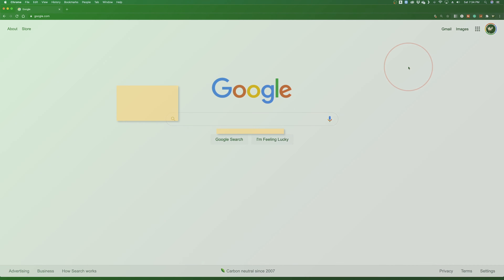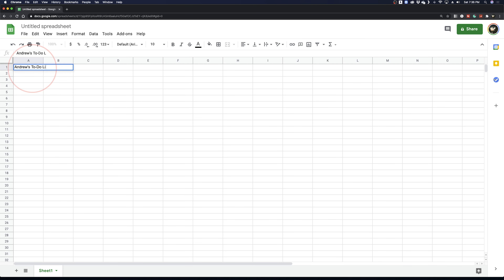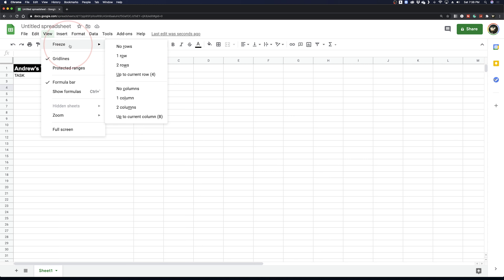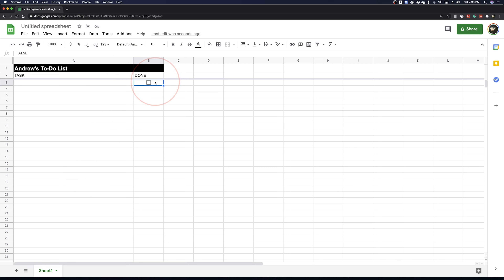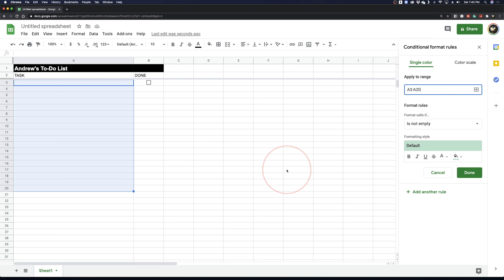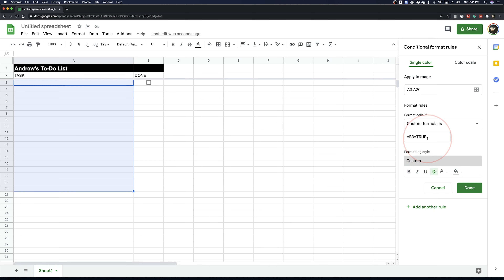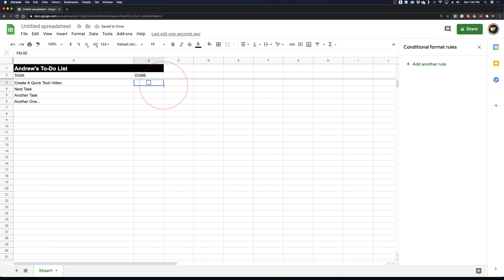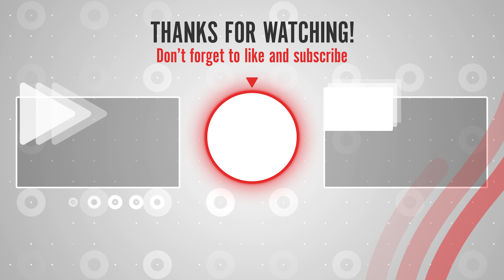How To Create A To Do List In Google Sheets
In this quick tech how-to video, I’m going to show you how to format and create a basic to-do list inside of Google Sheets.

To get started, head to Google.com and make sure you’re logged in. From the menu button here, choose Sheets. Once inside of Sheets, choose Blank under Start A New Spreadsheet.

We’ll start by creating a title for our to-do list and formatting it to make it stand out.

Next under the first column, type Task, and next to that type Done. Pull the Task column out for more room for when we type

Now we’ll freeze our top two rows so that no matter how many rows we have when we scroll, we will always have this on top. Go to View in the top menu, and then Freeze. Choose 2 Rows and that will freeze the top 2 rows.

Next, choose the cell right under Done, and insert a checkbox by going to Insert, and then choosing Checkbox.

Now, this is where we get into the formatting to add a little extra to our to-do list. Make sure the checkbox you just inserted is selected, and go to Format, and then Conditional Formatting.

Delete out the contents of Apply To Range, and then select the first cell under Task, and then drag down a bunch of rows that you think you’ll use.

Next under Format Cells If, select at the bottom Custom Formula Is, and in the space below type, =B3=TRUE.

Finally, choose the strikethrough underneath, and to make the formatted cell differ, choose a medium shade of grey.

What this formula says is, if the contents of B3 are true, which is what it is when checked, then strikethrough and shade any cell from the selection you made in the A column.

You can see now if I add a Task, and then check it off, our formatting applies. To finish up, select your checkbox cell, and drag the bottom right corner to copy the boxes to the amount you chose in the formatting part. This will apply to each row of tasks.

And that’s how you create a basic to-do list in Google Sheets.